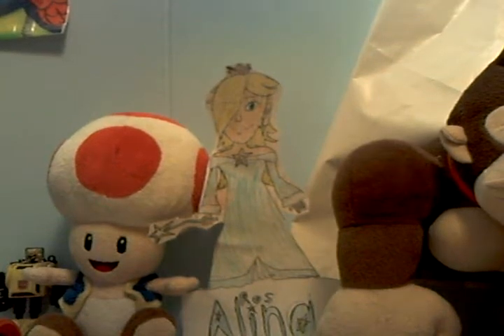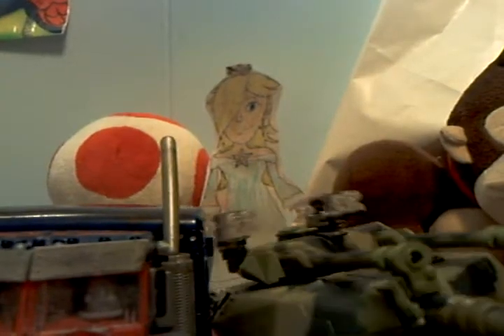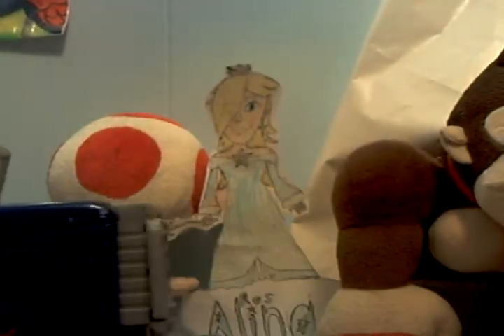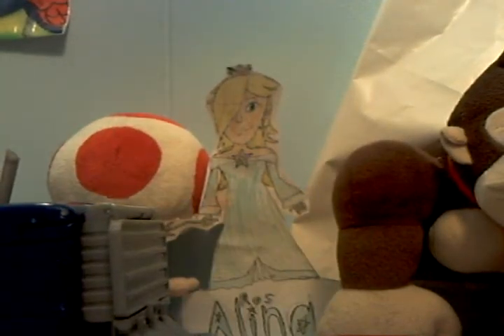Musical Optimus Prime review part 1